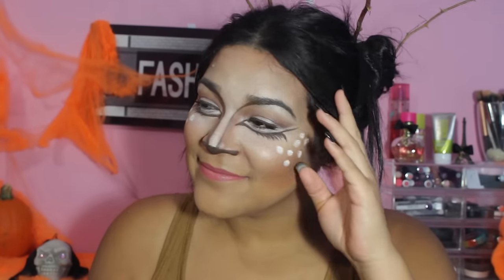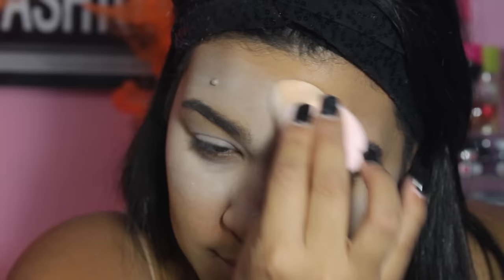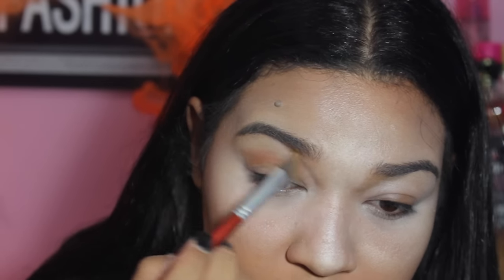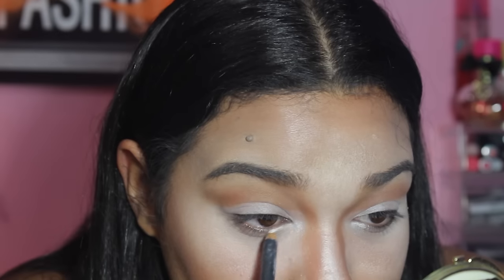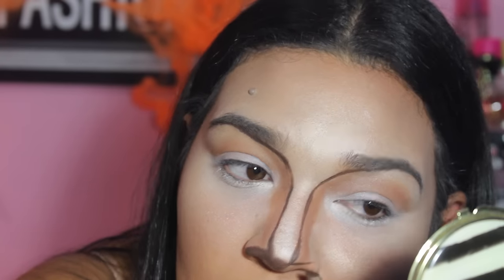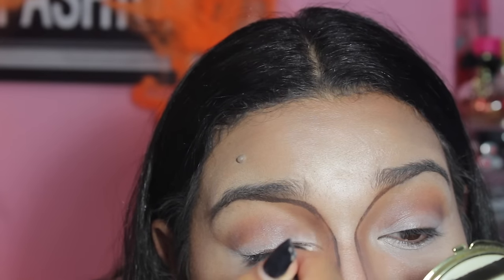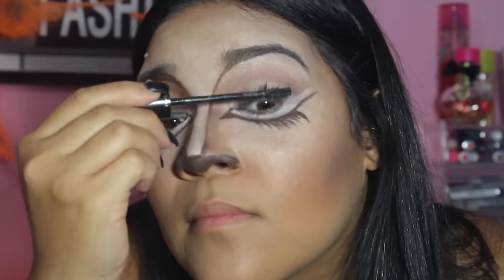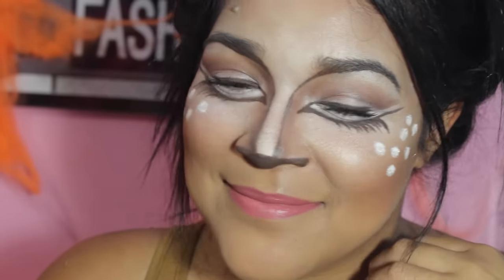Deer Halloween Makeup | MARY ROSEAMY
Halloween Deer Makeup!

Xoxo,
Marylaine